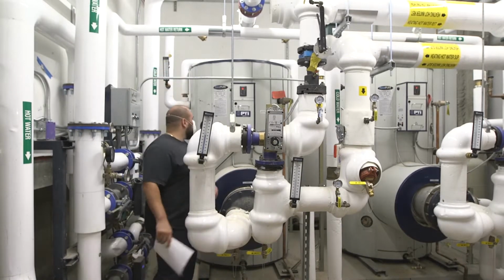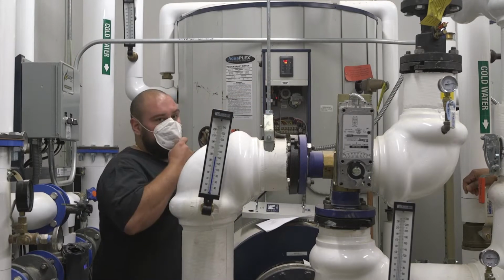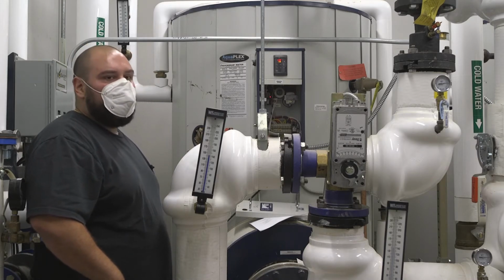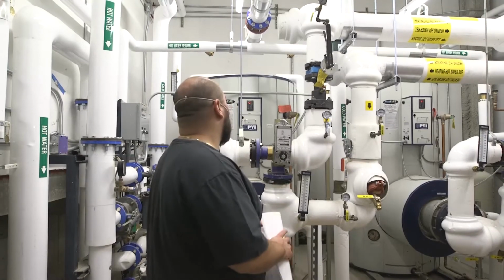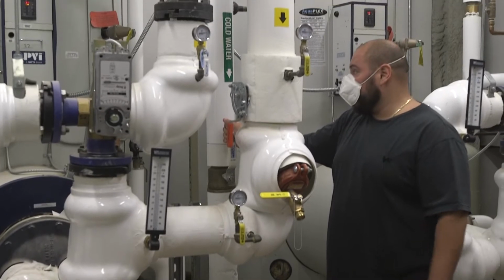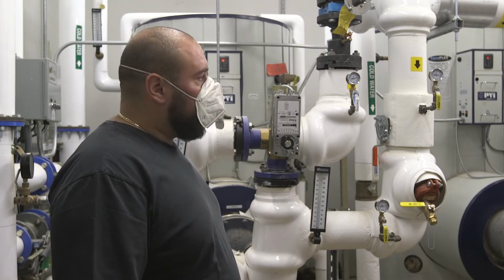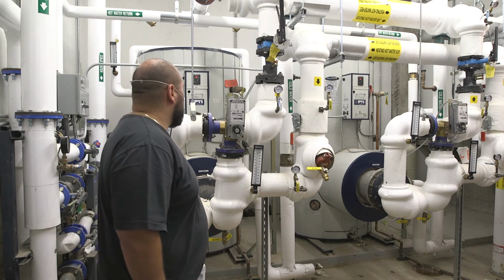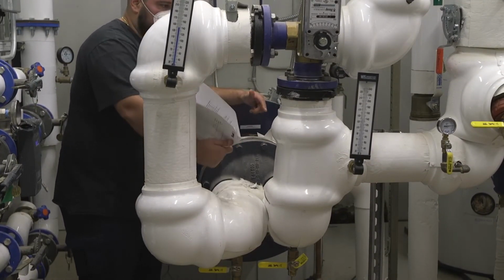Water Heater Day3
Take a look at the Water Heaters at the NRB Building at South Beach Psychiatric Center in Staten Island.  Check on the valves and other temperature readings